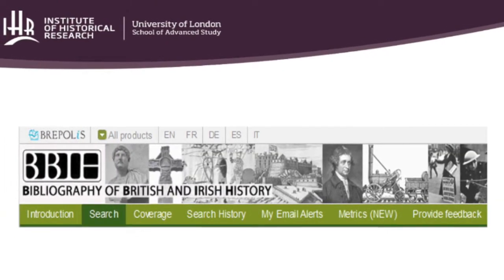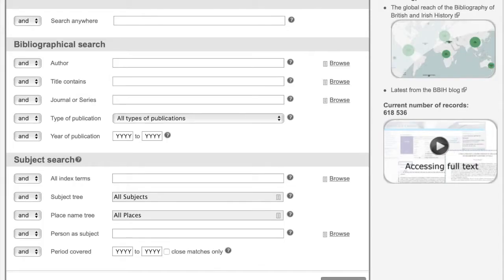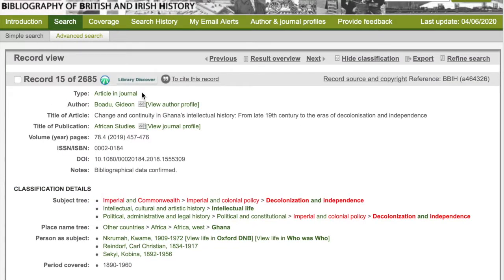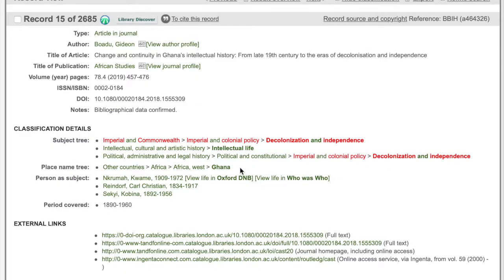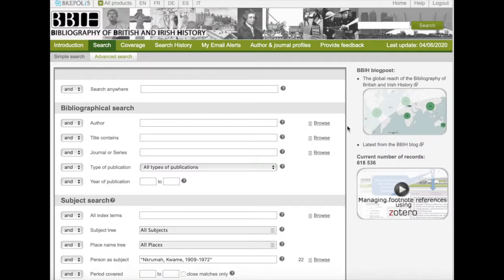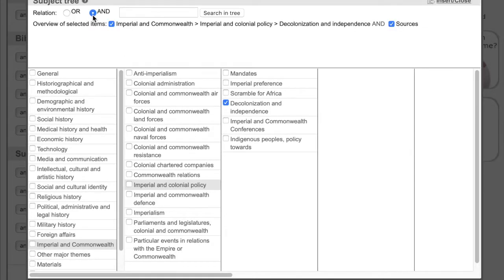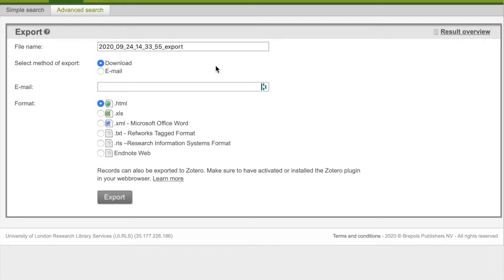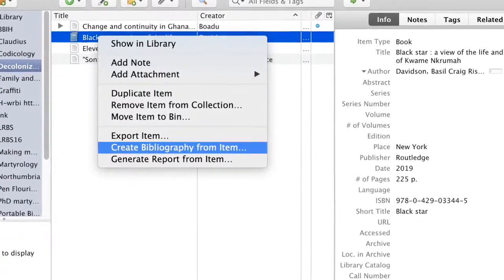How to use BBIH for your MA or PhD thesis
In this video we explore how BBIH can help when researching and writing your MA or PhD thesis. The Bibliography's 625,000 records cover all aspects of British and Irish History, within the British Isles and worldwide. This makes BBIH the essential resource for understanding the historiography of your thesis topic and in preparing your all important literature review.

The Bibliography will also provide you with detailed information on the latest publications in your primary area of research, as well provide all you need on publications in secondary fields that might be considered in specific chapters of your dissertation. This video shows you how to search BBIH using its rich metadata and indexing to ensure you identify all relevant material for your research.

Video chapters:
0:00 Introduction
0:22 Exploring the BBIH subject tree
1:52 Exploring the BBIH results page
2:07 Exploring a BBIH record
3:10 Exploring the BBIH place name tree
4:23 Exploring reviews in BBIH
4:33 Exploring people as subjects in BBIH
4:44 Using BBIH when preparing your literature review
6:12 Exporting references from BBIH
6:38 Using Zotero with BBIH
6:57 Summary

Next video in the series:
Behind the scenes at BBIH